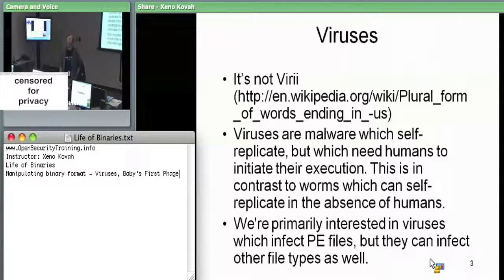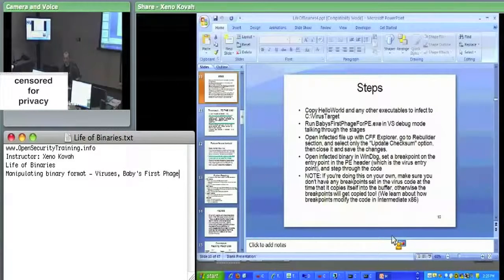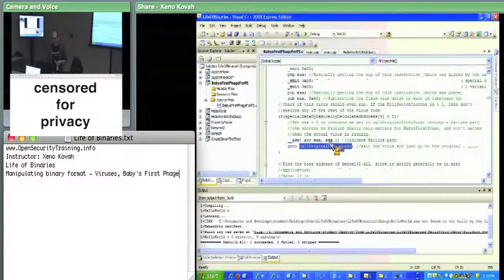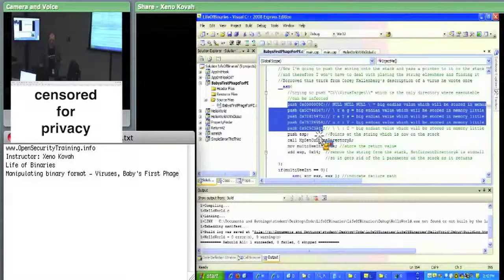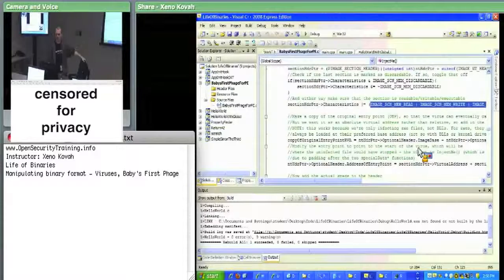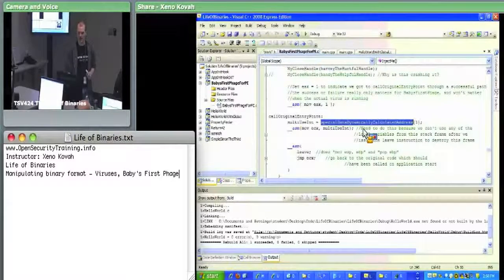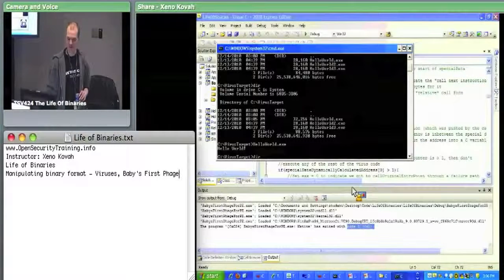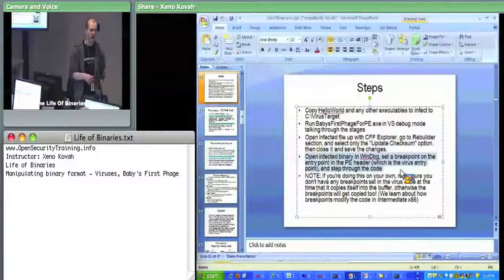OpenSecurityTraining The Life of Binaries Day 2, part 5)